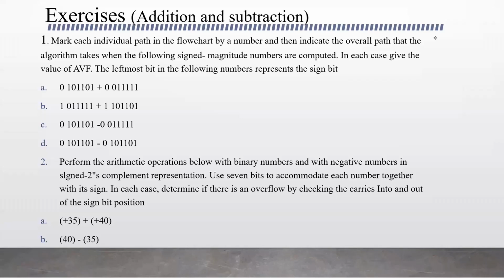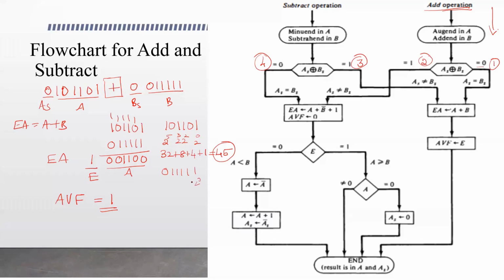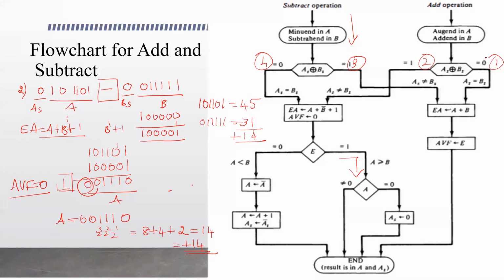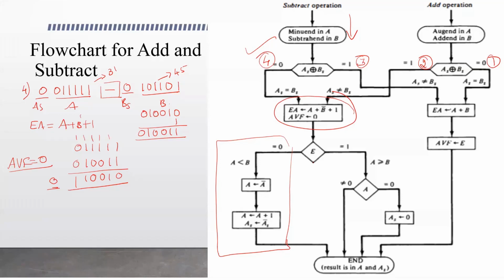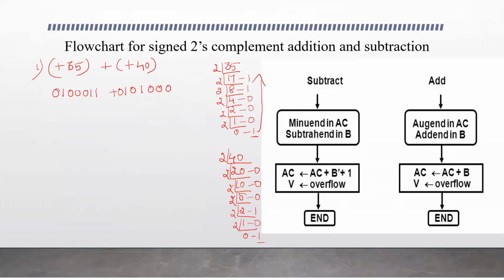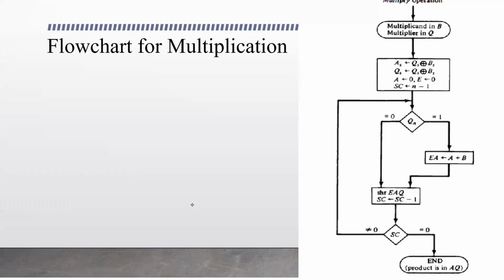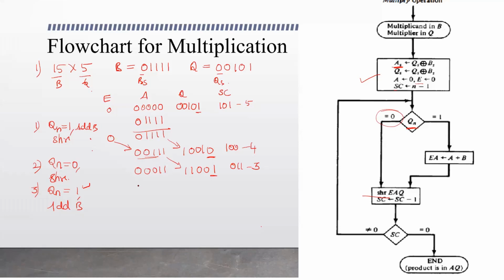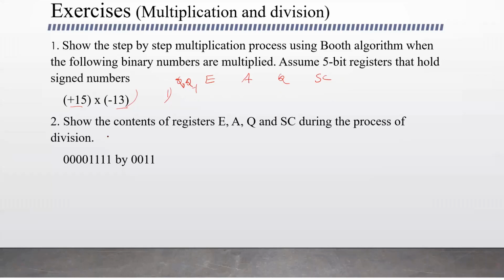Computer Organization - Computer arithmetic - Examples by Dr G D Jasmin